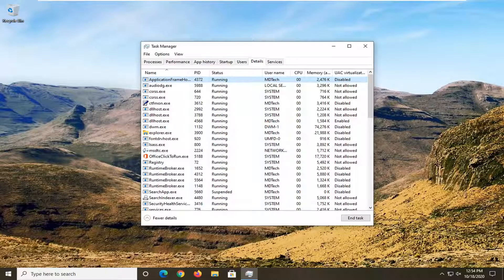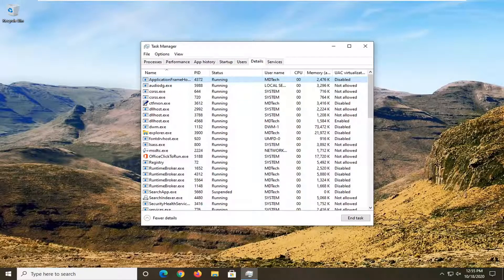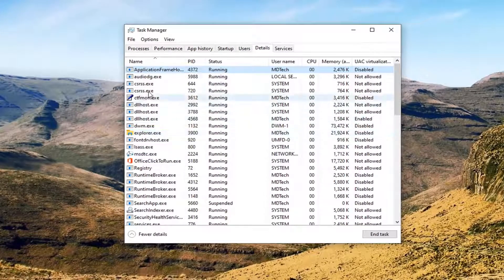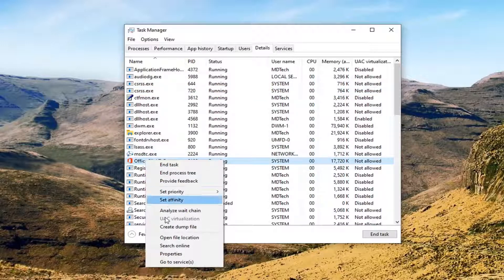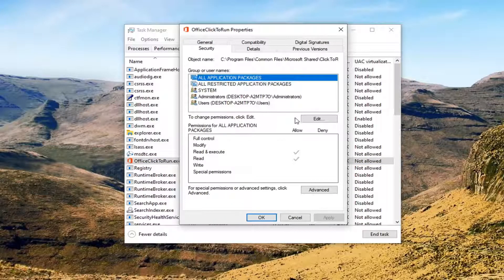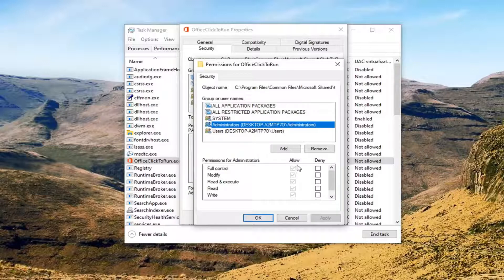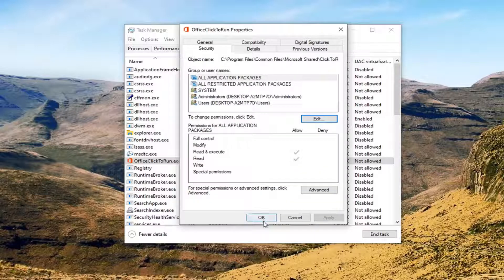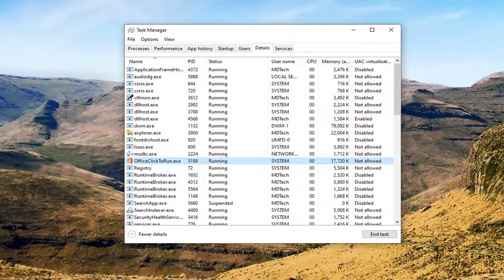Set Any Games on High Priority In Windows 10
There are times when we need to squeeze a bit more out of a program and make it run faster e.g. when video editing. There are also times when we want the process to run slower as it is hogging up the system and slowing everything down. This video shows how to set process priority. Be careful with the Realtime option.

What does every geek do when their computer starts to run slow or give them trouble?  They open the task manager and look at the running processes.  This guide will teach you what to look for and how to prioritize running processes to make your computer run more smoothly.